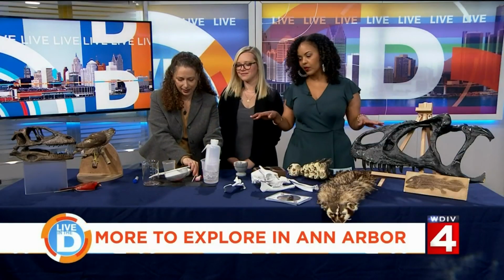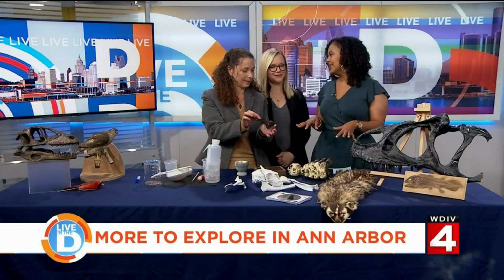All About Ann Arbor: University of Michigan Natural History Museum